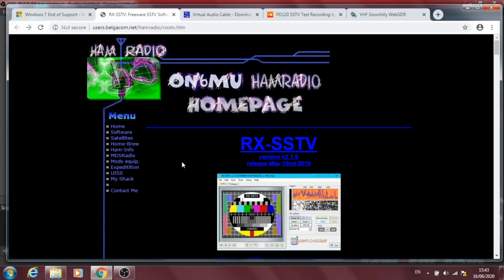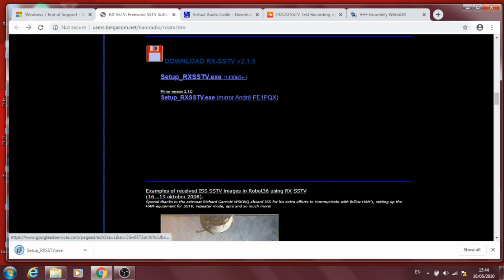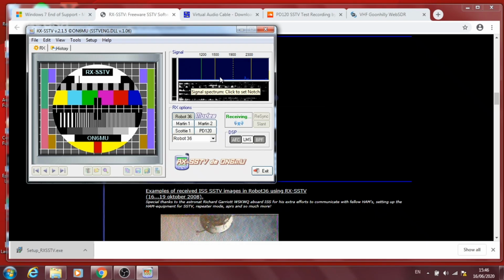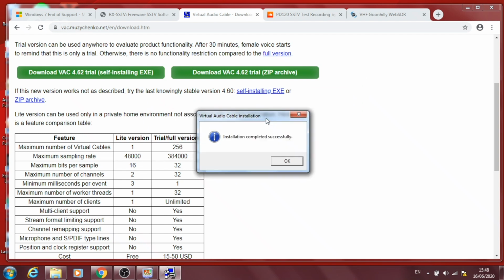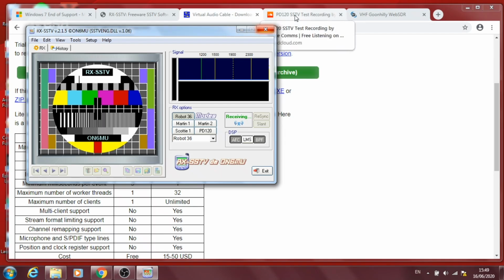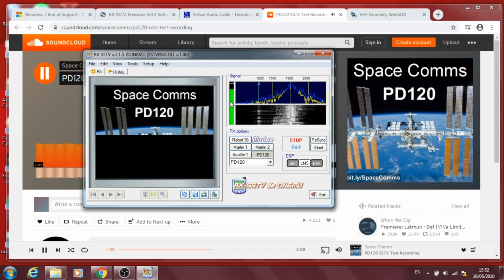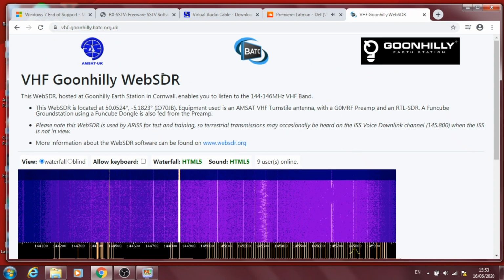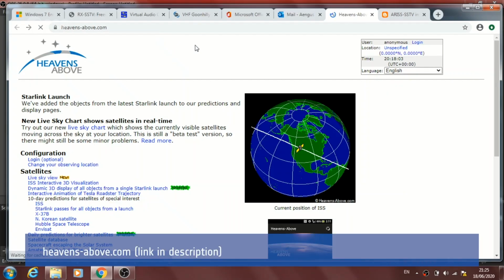How to receive SSTV pictures from the International Space Station | Windows 7 tutorial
This is an instructional video intended to teach you how to receive pictures transmitted over amateur radio by the International Space Station using Windows 7. ESA provides no warranty as to the accuracy of the information provided in this video and expressly disclaims liability for any errors or omissions that a viewer may find in the information and/or procedures shown in this video. ESA shall further not be held liable for any direct or indirect loss or damage occurring as a result of improper application or understanding of the information and/or procedures shown in this video.

We are Europe's gateway to space. Our mission is to shape the development of Europe's space capability and ensure that investment in space continues to deliver benefits to the citizens of Europe and the world. to get up to speed on everything space related.